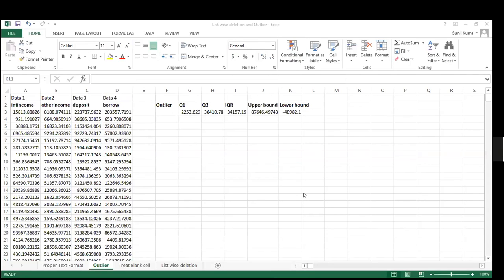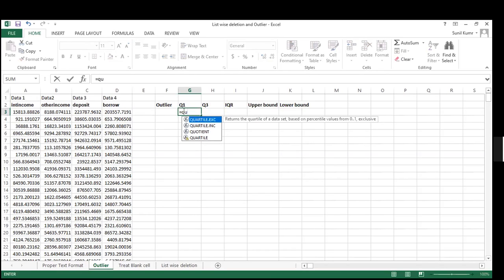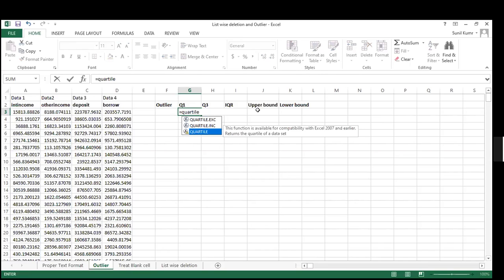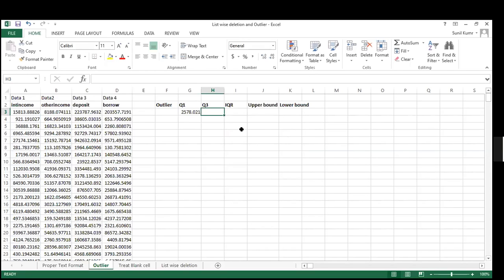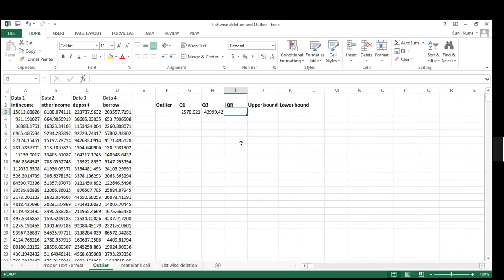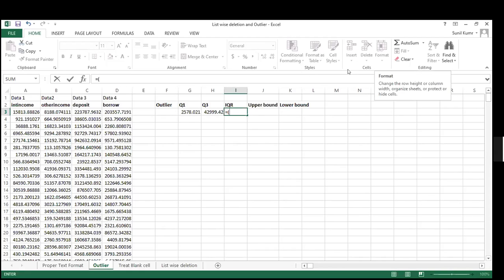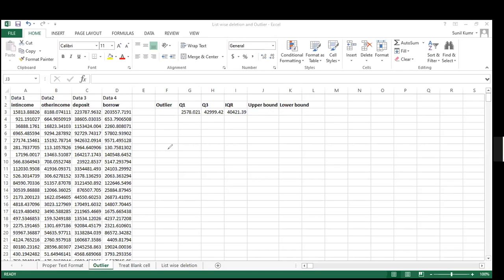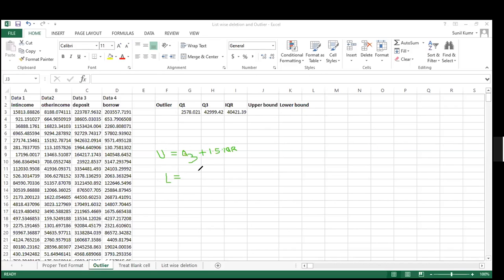Day 5 Session 6 Introduction to Excel/SPSS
• Data Entry in Excel/SPSS
• Preparations for Data Analysis
• Discussion of Missing Value Techniques